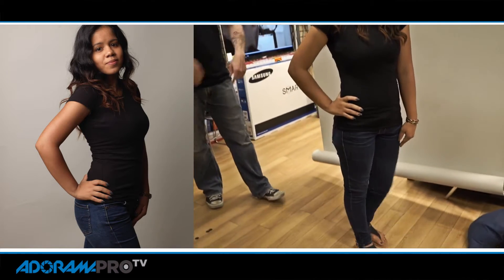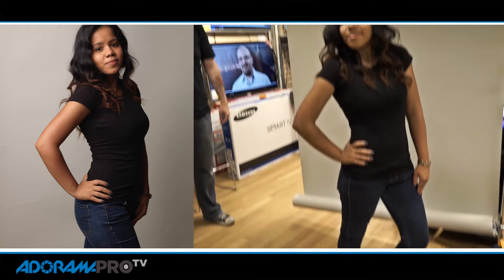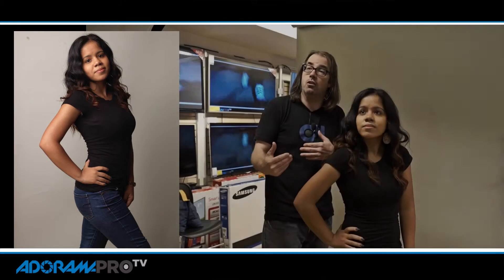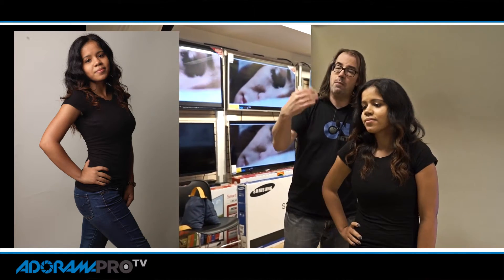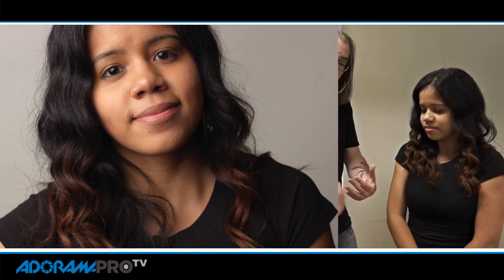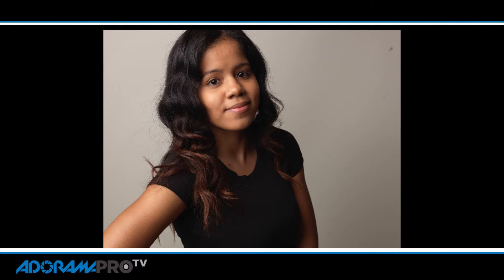FASHION’S MOST IMPORTANT SEASON AND WHY IGNORING IT WILL BE YOUR BIGGEST STYLE FAUX PAS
Pre-Fall collections hit stores in May, a time when Spring stock starts to dwindle and Autumn/Winter offerings are still in production. Pre-Fall is not autumnal clothing per se, it’s more of an anti-season or as Michael Kors quips: “new stuff.”

There’s jackets, t-shirts, fur, short skirts, and culottes, in a variety of fabrics from linen to leather. In fact, Pre-Fall pieces are clothes you can actually wear. Designers saving show-stopping nipple-exposing all-the-things for their Spring and Fall catwalks, things which you and I both know will either end up on tour with Beyoncé or in Grace Coddington’s next coup d’etat editorial – not in my closet amidst J.Crew v-necks and a boyfriend blazer.

But that’s what makes Pre-Fall such an important season for the everyday lover of fashion: its accessibility, wearability and if all else fails to convince you, its timing. Where magazines, bloggers and style influencers talk ad infinitum about Fall runway trends, by the time (and if) these hot-ticket items ever reach department stores, savvy customers are probably already tired of that Céline skirt, that Burberry poncho, that Alexander Wang logo and all their fast-fashion iterations.

That Pre-Fall though? What loser would spend hours clicking through image after image of models striking catalogue poses donning anti-trend clothes from an interim season? Not many. And so, by the time Pre-Fall reaches the consumer, in lieu of media coverage overload, you’ll most likely be seeing it for the very first time. Isn’t that exciting!

Chanel and Dior take Pre-Fall one step further, putting on full-fledged runway productions, in an effort to showcase their brands in a new light, and often to a new marketplace.

This December, Karl Lagerfeld unveiled his biannual Metiers d’Art collection in Salzburg, accompanied by a short film starring Pharrell and Cara Delevingne that harks back to Coco Chanel’s Austrian heritage.

For its first Pre-Fall show, Dior, on the other hand, staged Raf Simon’s Esprit Dior collection in Tokyo. Everything about the collection – from the show’s futuristic production to the Manga-like silhouette of the garments – was created with Japan’s burgeoning luxury market in mind.

More than just a bridge between the Spring and Fall fashion seasons, Pre-Fall’s importance is two-fold. It enables brands to deliver “new stuff” to their customers on a more regular basis, which compliments the way we shop – which is always, all the time. And in a more conceptual vein, Pre-Fall allows for brand expansion into untapped markets that lie outside the fashion week circuit, with location-specific designs and runway production.

And since no one in their right mind should spend hours sifting through all the Pre-Fall slideshows, we’re exactly the kind of idiots that would do all the groundwork for you